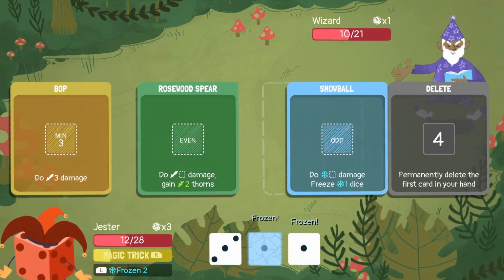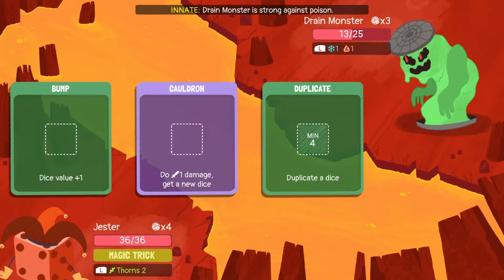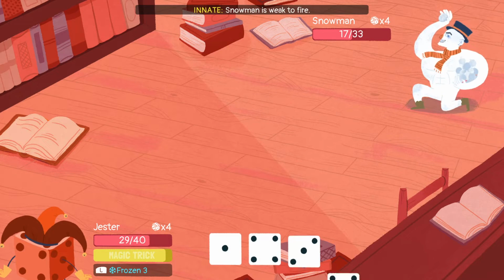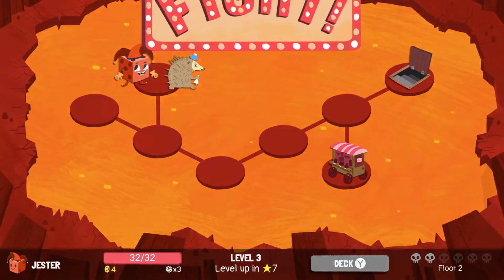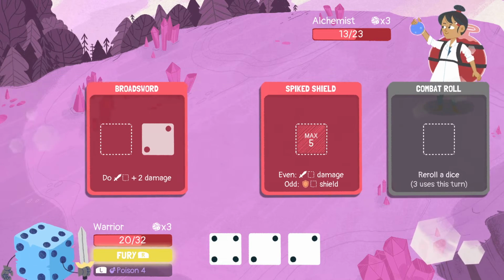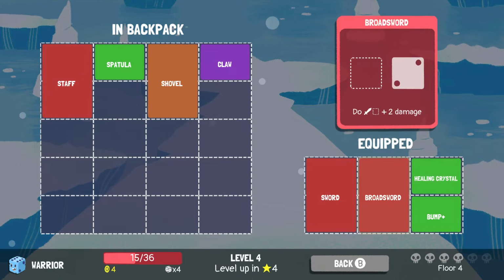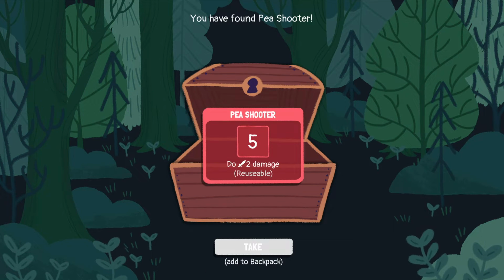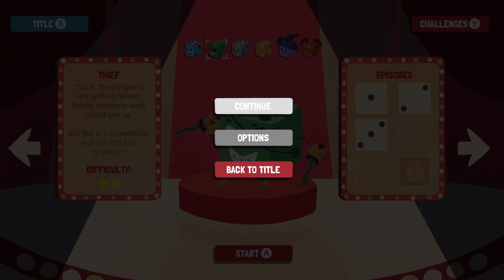🎲Dicey Dungeons №19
🎲Become a giant walking dice and battle to the end of an ever-changing dungeon! Can you escape the cruel whims of Lady Luck? Now featuring "Dicey Dungeons: Reunion", a free DLC with six brand-new episodes! (Check out the Reunion OST on Bandcamp!)

In this fast-paced deckbuilding roguelike from Terry Cavanagh (Super Hexagon, VVVVVV), Chipzel, and Marlowe Dobbe, you'll fight monsters, find better loot, level up your heroes, and maybe even take down the Goddess of Fortune, Lady Luck herself. Balance your carefully planned strategies against the unknown of a dice roll.

Play as six different characters, each with their own unique play styles and abilities.

The Thief, who steals random enemy equipment every turn!
The Robot, who gains dice by playing a push-your-luck blackjack game!
The Inventor, overcome with inspiration, who must destroy their own equipment after each fight to get parts for powerful new gadgets!
and more!

Master each class and figure out which one best fits your style in this charming world filled with a growing array of twists and secrets.

Can you make it out alive? Maybe, but luck is definitely not on your side.

Six wildly different playable classes: Warrior, Thief, Robot, Jester, Inventor and Witch.
Dozens of enemies, ranging from Vacuum Cleaners that want to suck your blood, to creatures from Irish mythology, to suave malevolent snowmen.
A catchy, upbeat and energetic soundtrack by Chipzel (previously, the musician from Super Hexagon).
Beautiful and adorable artwork by Marlowe Dobbe.
Procedurally generated for endless play-throughs.